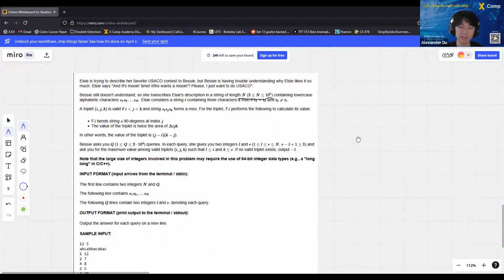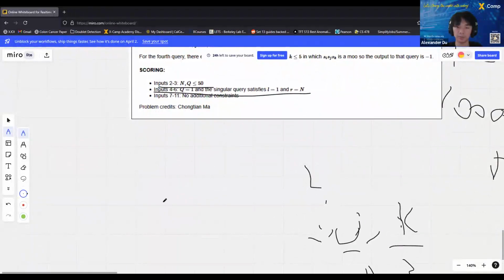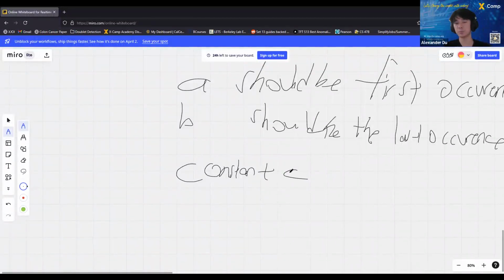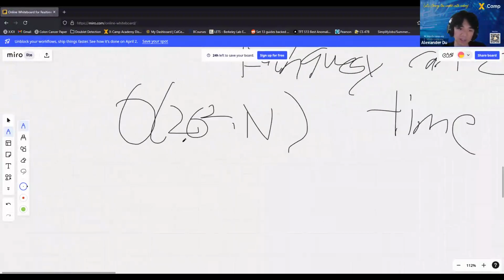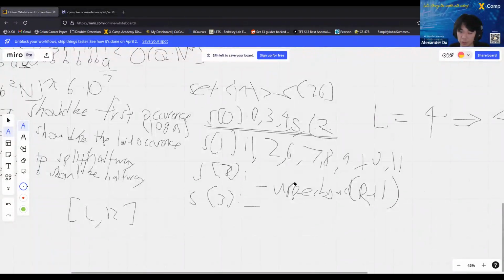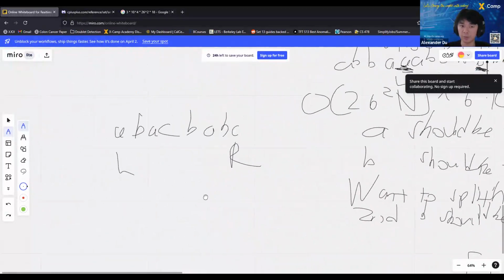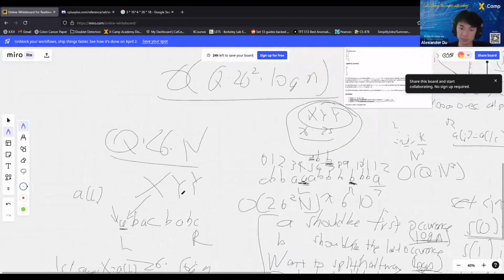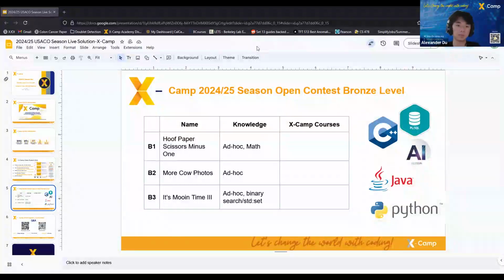X Camp 2025 March USACO Live Solution Bronze - P3 It’s Mooin Time III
2025 Season March Bronze Level Live Solution
Lecturer: Alex, USACO Platinum
P3 It’s Mooin Time III